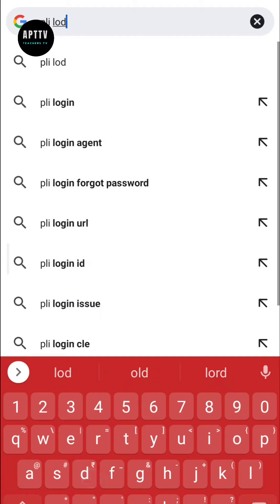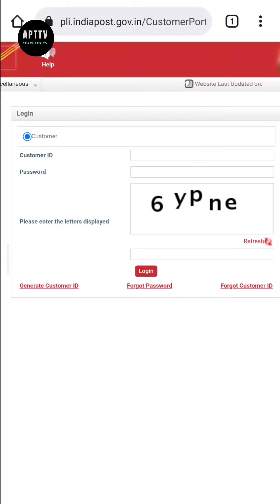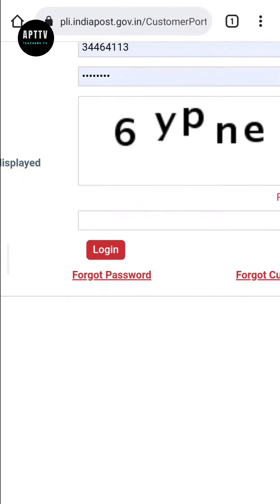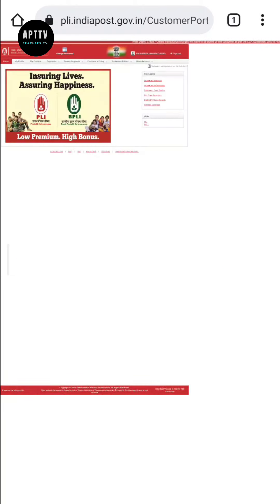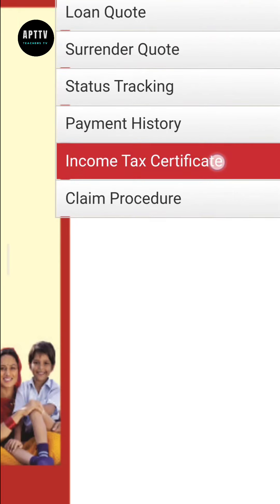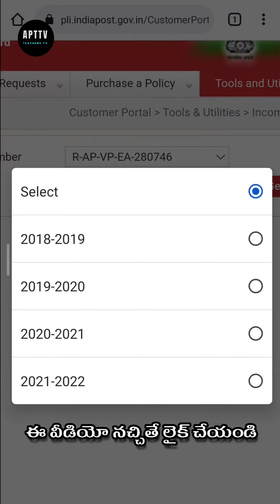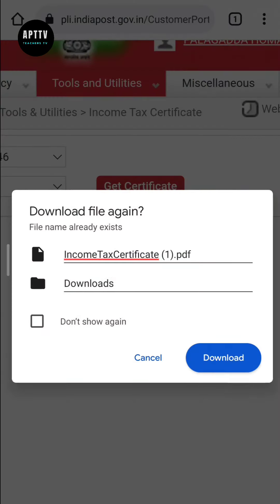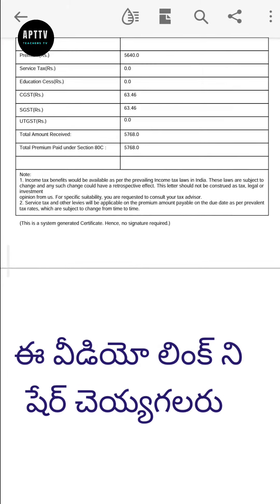PLI/RPLI ప్రీమియమ్ పెయిడ్ సర్టిఫికెట్ మొబైల్ లోనే డౌన్ లోడ్ చేయండి pli rpli premium paid certifi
PLI/RPLI ప్రీమియమ్ పెయిడ్ సర్టిఫికెట్ మొబైల్ లోనే డౌన్ లోడ్ చేయండి pli rpli premium paid certificate.

ప్రతి సంవత్సరం ఫిబ్రవరి నెలలో జీతాల బిల్లుల సమయంలో ఇన్కమ్ టాక్స్ వివరాలు సమర్పిస్తూ ఉంటాము ఈ సమయంలో  ఎల్ ఐ సీ, పి ఎల్ ఐ తదితర అ ఇన్సూరెన్స్ పాలసీల ప్రీమియం పెయిడ్ సర్టిఫికెట్ కోసం పోస్ట్ ఆఫీస్ కి ఏ కార్యాలయానికి వెళ్లనక్కర లేకుండా మన మొబైల్ ఫోన్ లోనే ప్రీమియం పెయిడ్ సర్టిఫికేట్ ని రెండు నిమిషాలలో ఇలా డౌన్లోడ్ చేసుకోవచ్చు ఈ వీడియో చూడడానికి ఈ క్రింది లింక్ నొక్కండి ఈ వీడియో నచ్చితే లైక్ చేయండి అన్ని వాట్సప్ గ్రూపులలో ఫేస్బుక్ గ్రూపులలో టెలిగ్రామ్ గ్రూప్ లో షేర్ చేసి  పదిమందికి సహాయపడండి మన ఏపీ టీచర్స్ టీవీ యూట్యూబ్ ఛానల్ లో మరిన్ని ఉపయోగకరమైన వీడియోలు ఉత్పత్తి చేయడానికి సహకరించండి మరిన్ని వీడియోల కోసం యూట్యూబ్ ఛానల్ ని సబ్స్క్రైబ్ చేయండి.

postal life insurance
how to download pli premium receipt
how to get pli/ rpli premium paid certificate
how to get pli income tax certificate